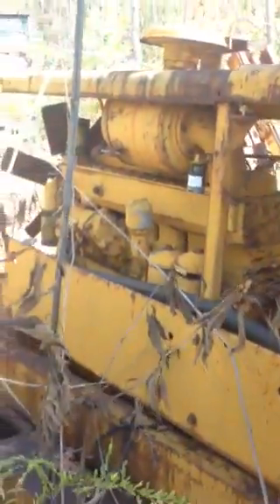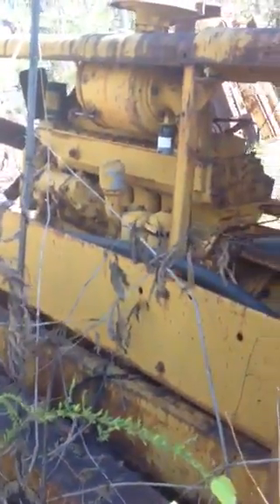Caterpillar 12e grader parts for sale georgia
Caterpillar 12e motorgrader parts for sale georgia
planetshapers@yahoo
Seven zero six seven eight one 8221
Northeast georgia part 2